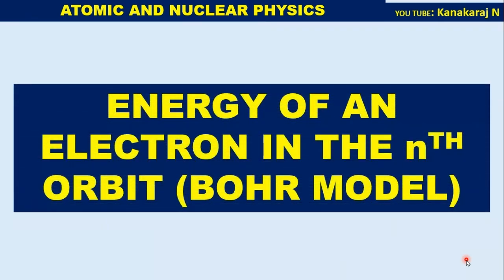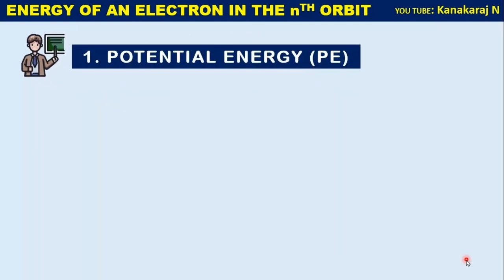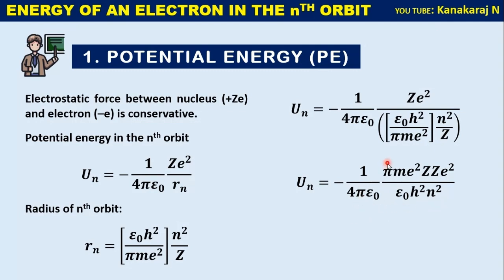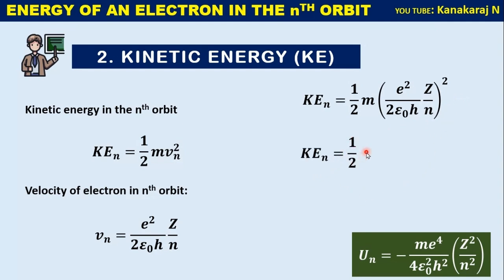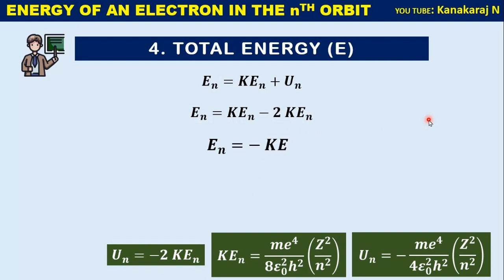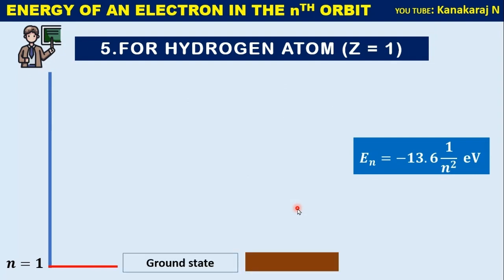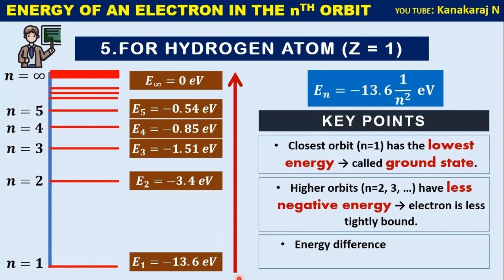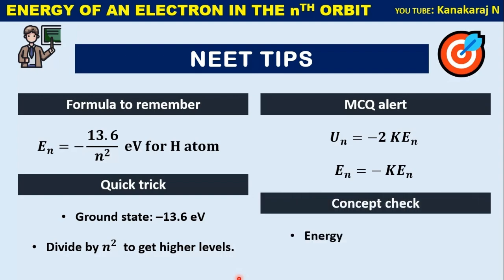Energy of Electron in nth Orbit | Bohr Model Explained Simply | NEET Physics Tips | Kanakaraj N